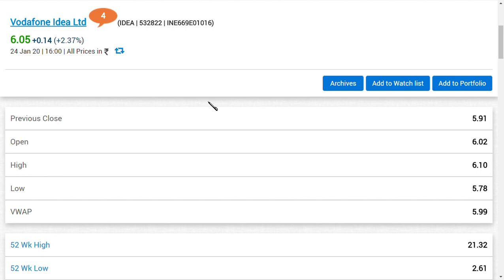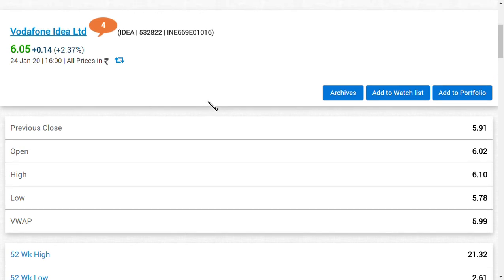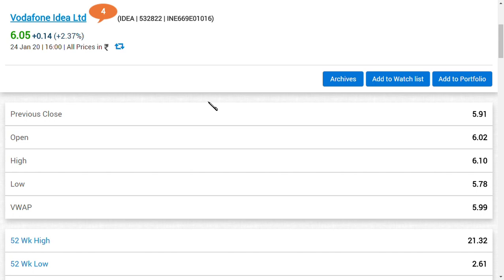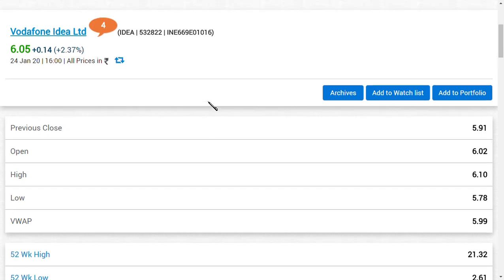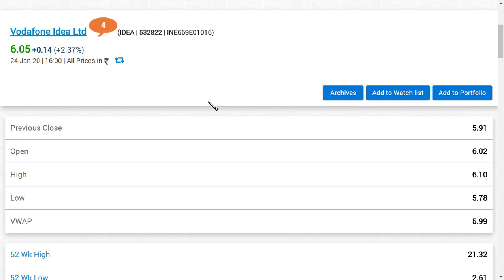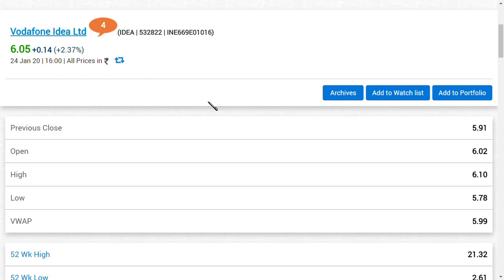vodafone idea latest news / vodafone idea latest update / vodafone idea ltd latest news